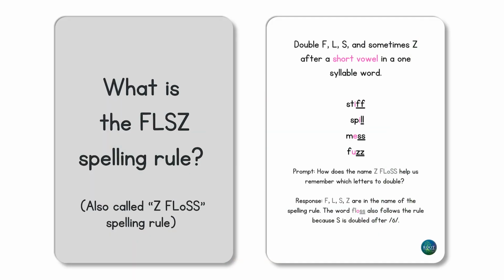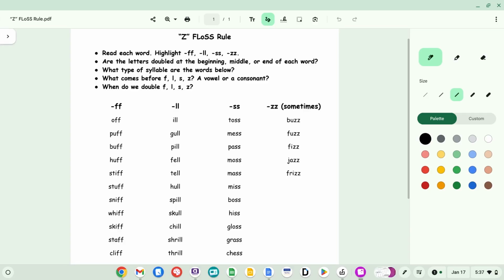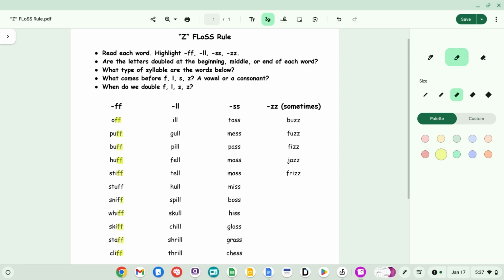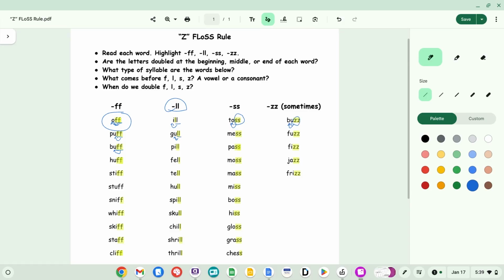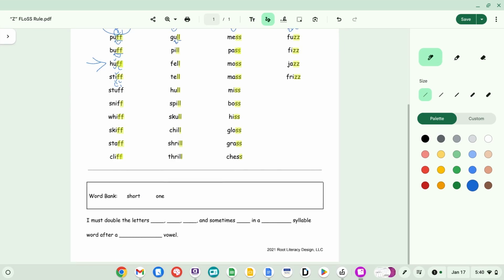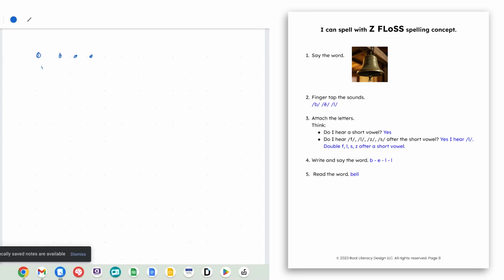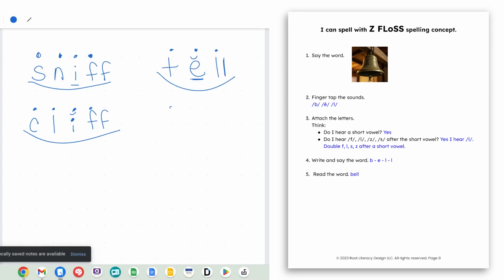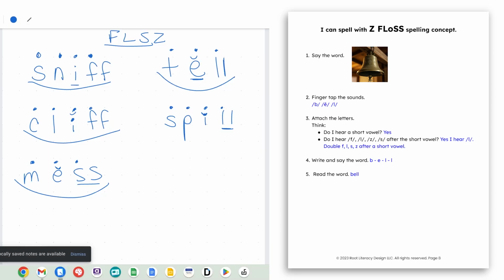Teaching the Floss Spelling Pattern (Science of Reading)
Unlock a key spelling rule! This video explains the FLSZ Spelling Concept: when to double the final F, L, S, or Z in short one-syllable words after a short vowel (e.g., puff, bill, kiss, buzz). This understanding is vital for delivering effective Evidence-Based Reading Instruction.